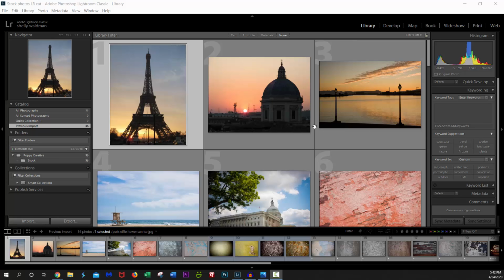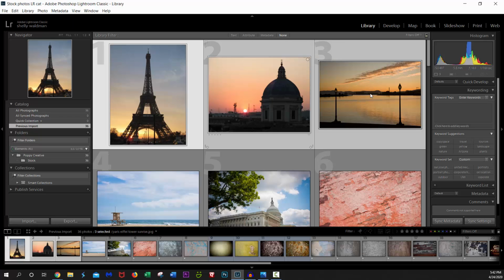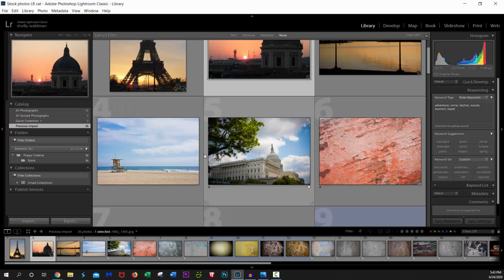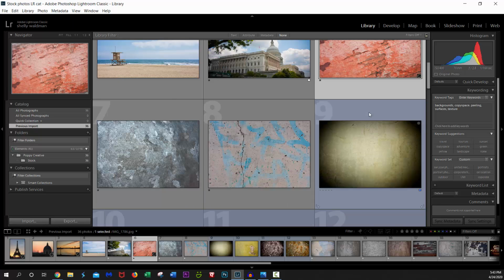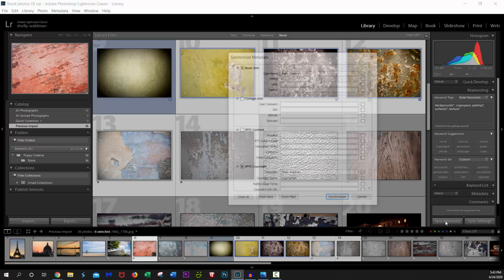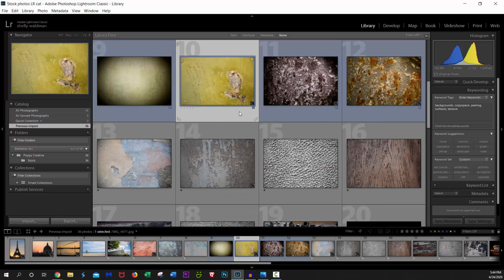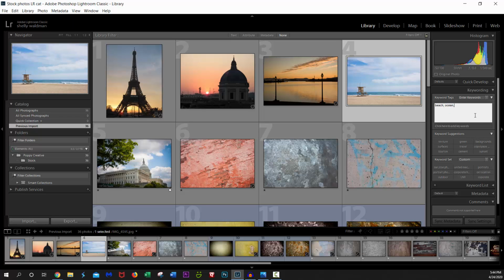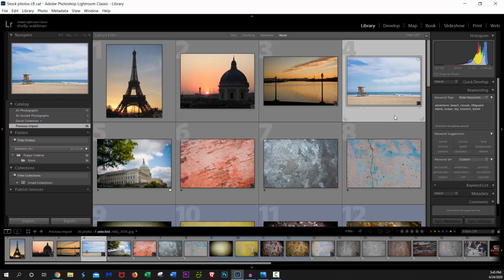How to keyword in Adobe Lightroom CC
This educational tutorial for photographers walks you through how to add keywords to multiple images at the same time, as well as how to sync one image's keywords to several others with a push of a button within Adobe Lightroom CC.

Why should you keyword your photos?: It's a great way to make your catalog searchable so you can find your imagery quicker. If you every want to submit to a stock gallery or create your own having your keywords entered will save you tons of time and hassle in the future. Don't forget about SEO. No matter if your a blogger or just have a portfolio of your work keywording your photos helps people find you when they search.